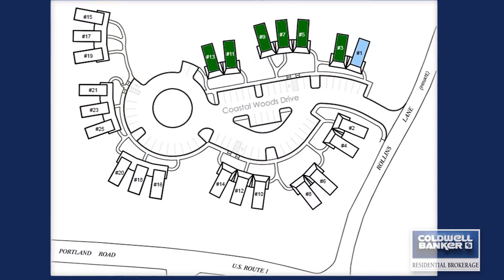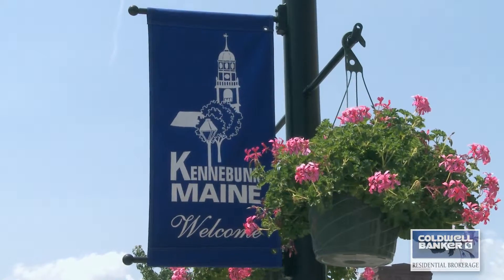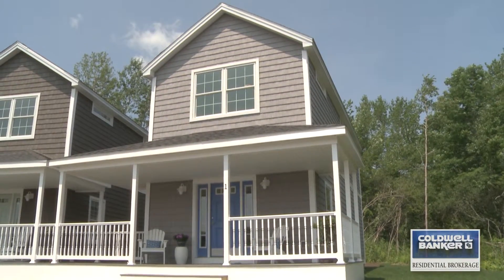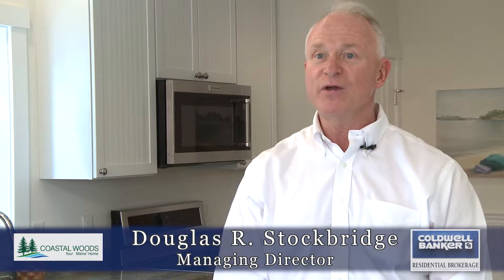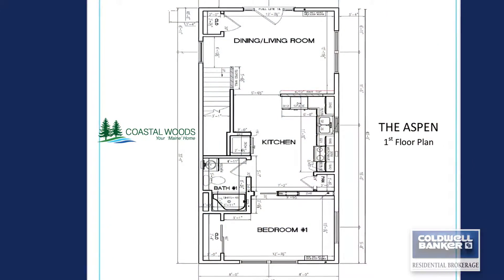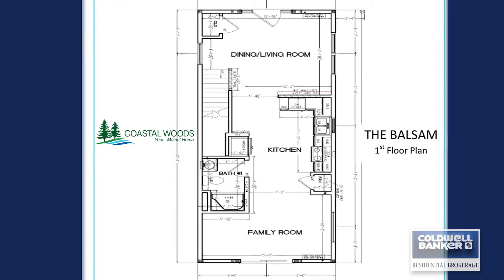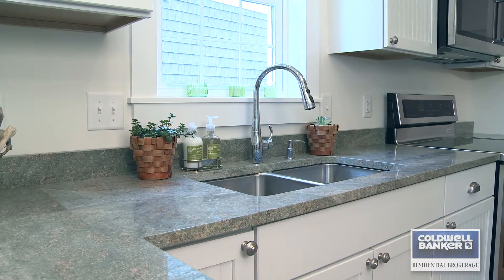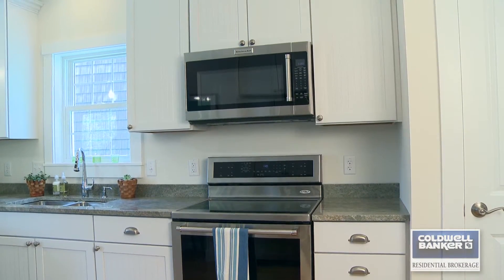Coastal Woods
We would like to introduce Coastal Woods, a new development located in Kennebunk, ME, marketed by Coldwell Banker Residential Brokerage.  Please enjoy the video.